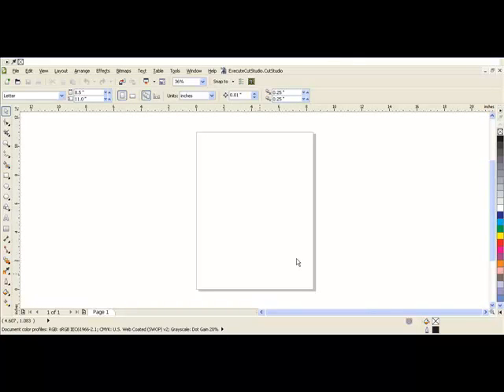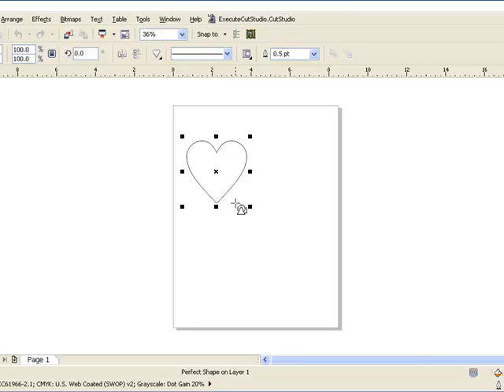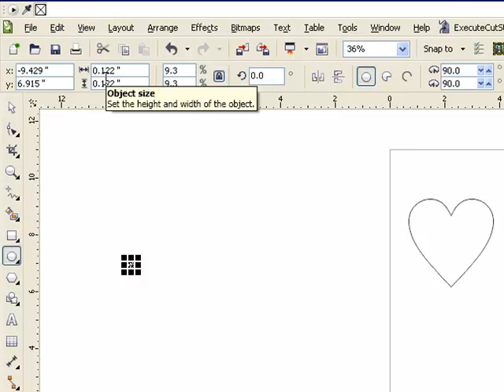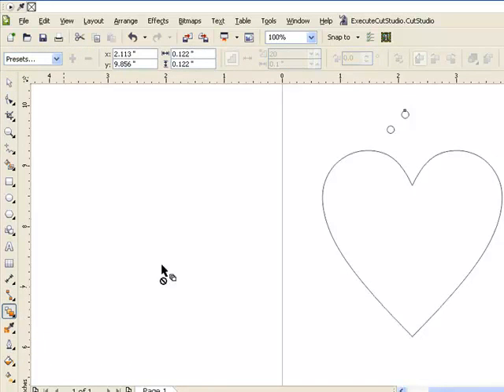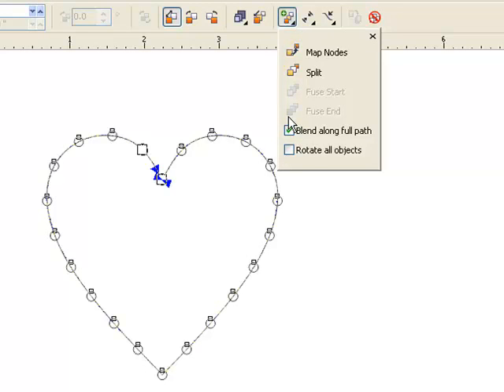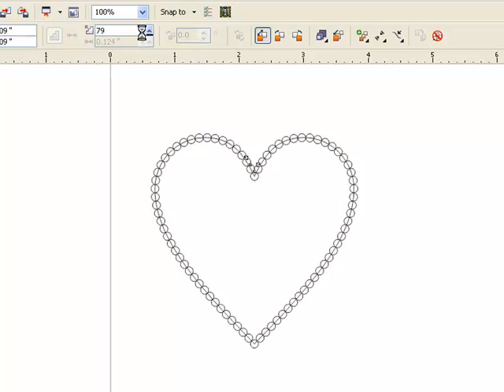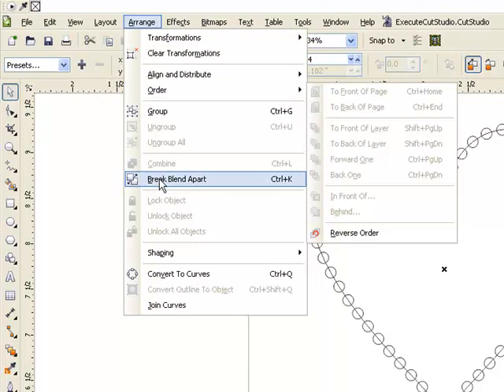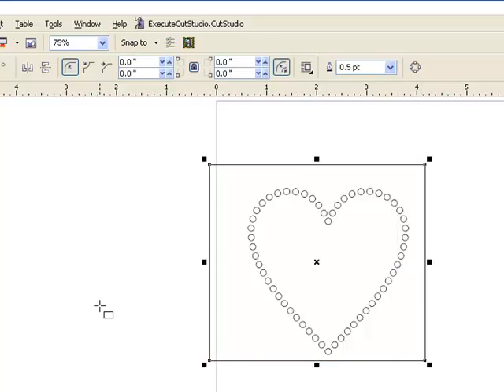Rhinestone Template in CorelDraw - Creating Basic Shapes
In this video, you'll learn how to create basic shapes for rhinestone application using CorelDraw.